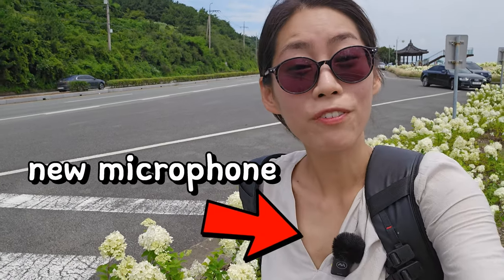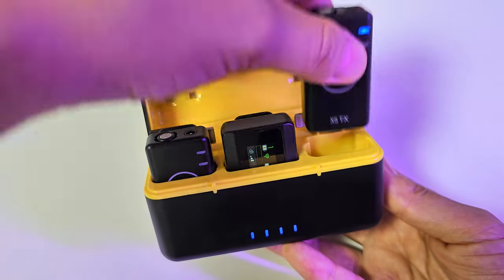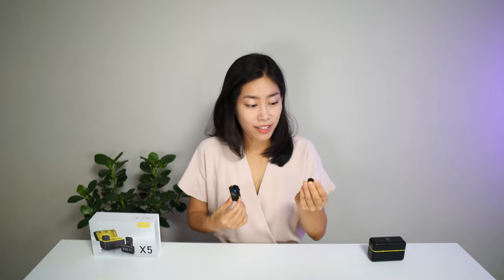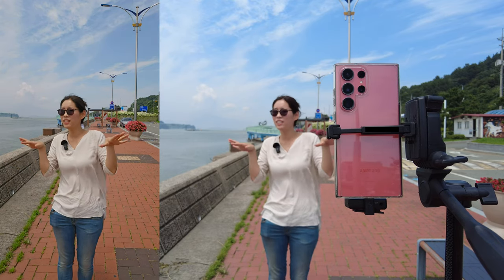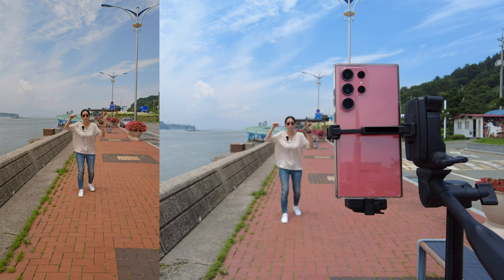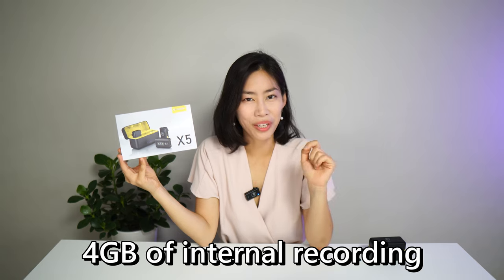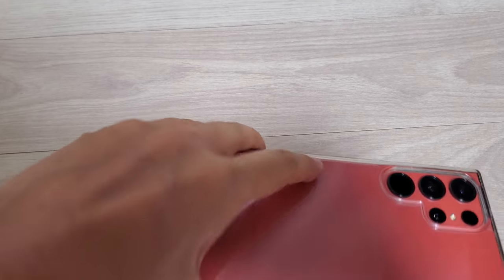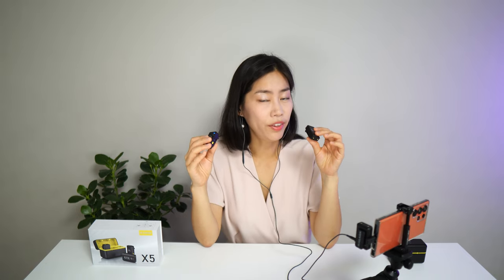More Features than DJI Mic | Mailada X5 Wireless Microphone "NEW* 2023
Mailada X5

0:00 Start
1:27 UV Sterilization of Mailada X5 Mic
2:32 24 Hours Total Operating Time
4:31 200m Distance Test
5:56 Sound Checking on Phone is Easy
6:18 Noise Cancellation
7:14 4GB Internal Recording
8:13 Three Modes of Recording, Mono, Stereo, Ms
8:54 Real Time Monitoring
10:05 Mailada X5 Transmitter can attach a lav mic